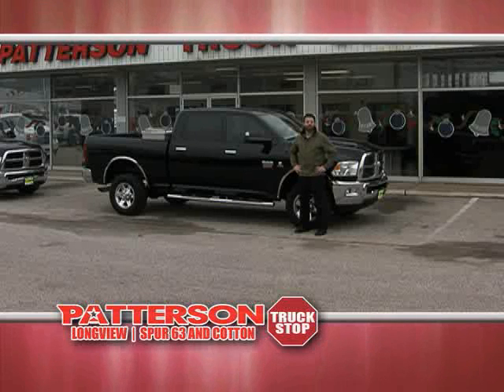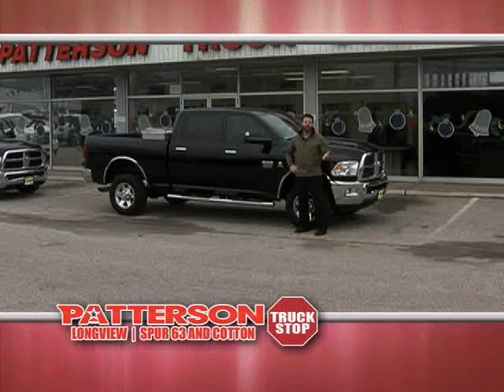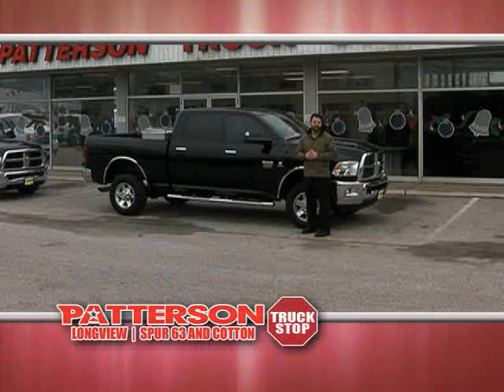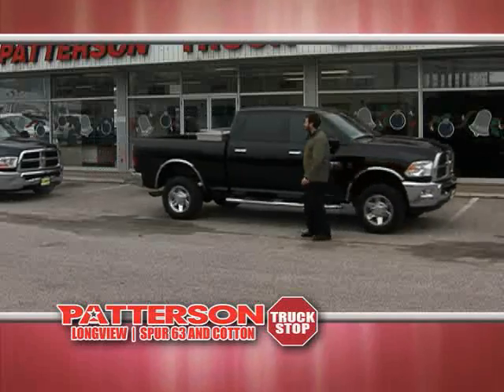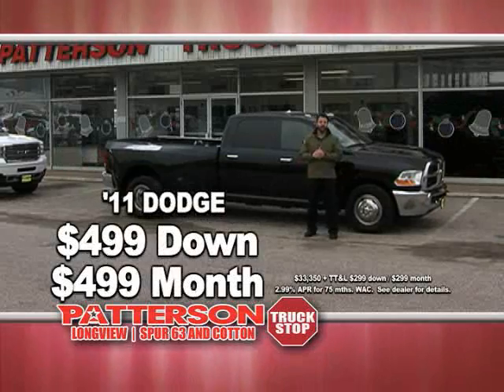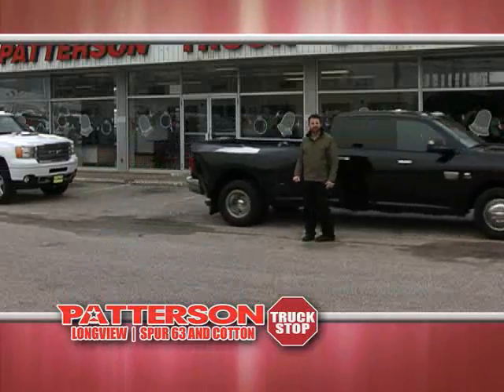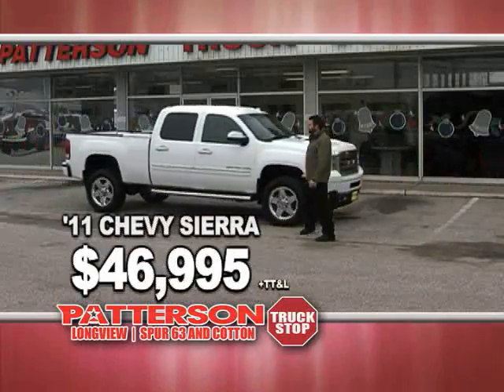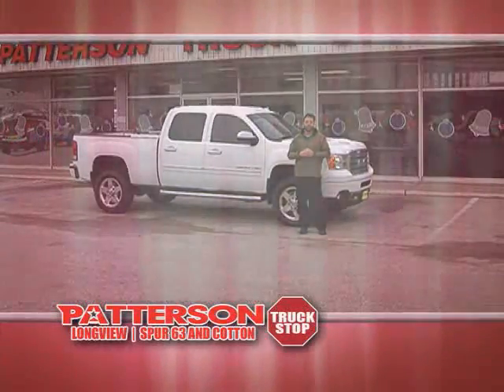Weekly Specials at Patterson Truck Stop in Longview Texas